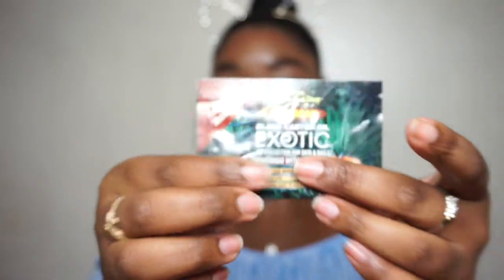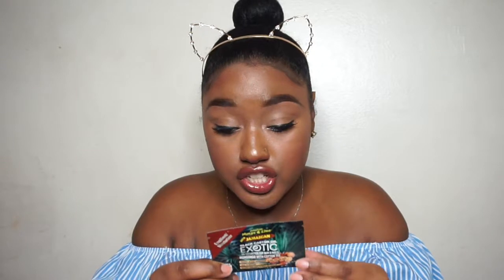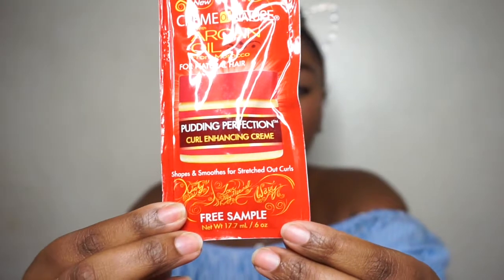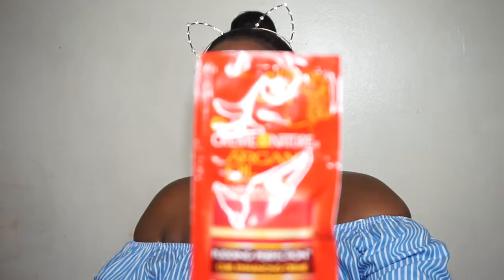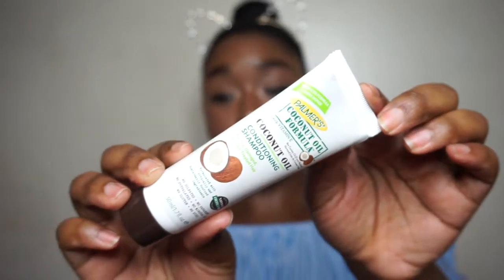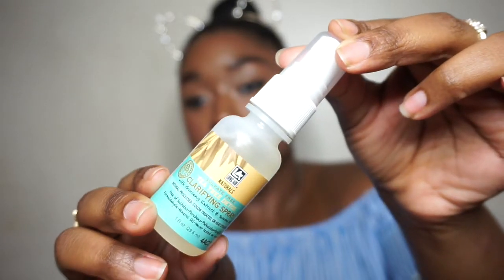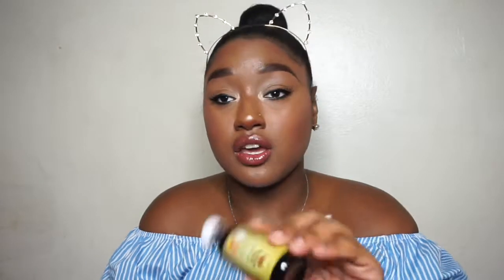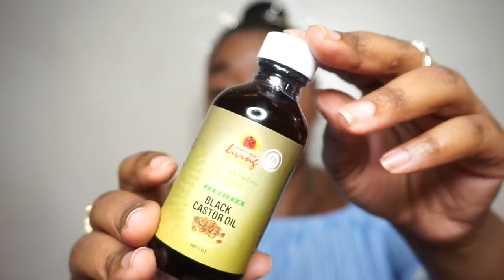SamajaNaomi | CurlFest Gift Bag Look Through!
I've only been away for like a week but it feels like it's been way longer!! WATCH IN HD!!

                                     RRRREEEEAAAADDDD!!!

As you can tell by the title, this is look through of this years Curlfest gift bag!

I'm gonna try and list some of the items here so you guys can check them out for yourselves!

Products Mentioned :
Shea Moisture Curling Gel Soufflé

Madame CJ Walker Protein Pre-Wash

Mielle Organics Babassu Conditioning Shampoo

Palmers Coconut Conditioning Shampoo

Crème of Nature Pudding Perfection Curl Enhancing Crème

Long Aid Naturals Tea Tree Clarifying Spray

Jane Carter Solution Untangle Me Weightless Leave-In

SC: @samaja_naomi